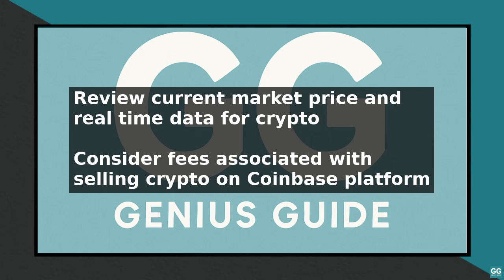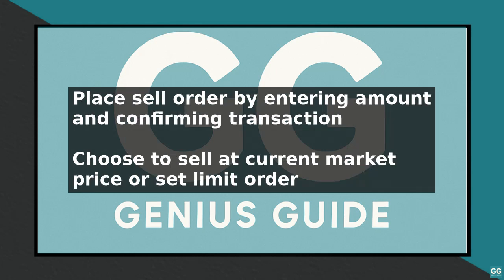How To Analyze Coinbase Sell Crypto (2025)